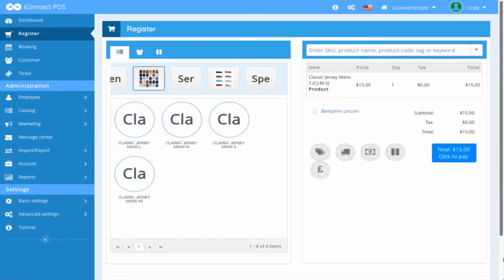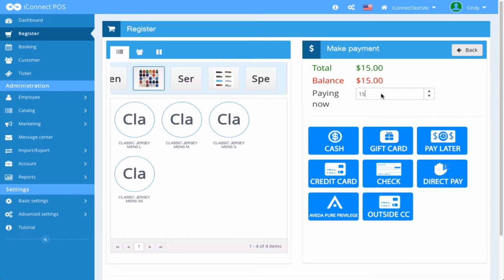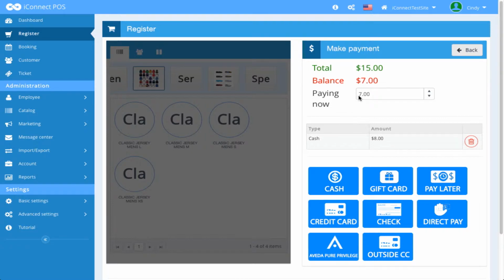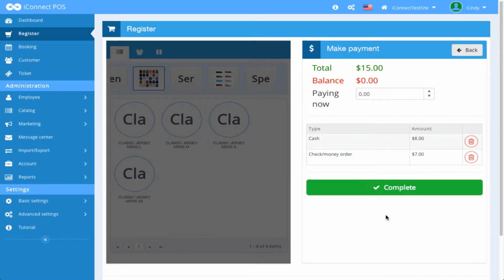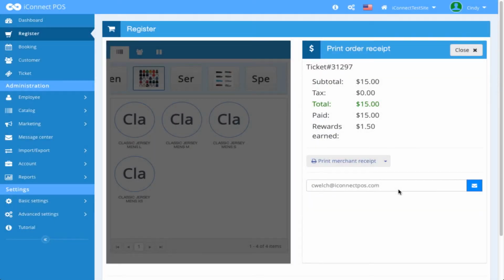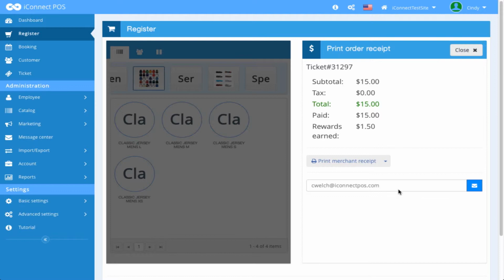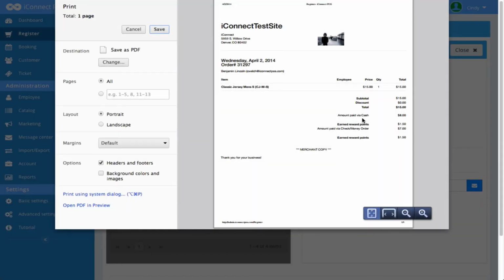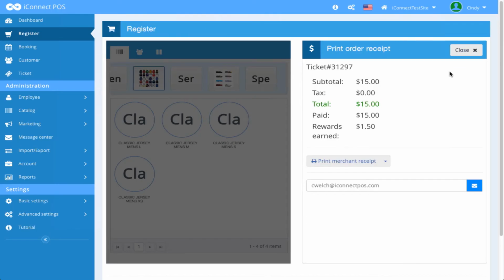The Register: How to Split a Payment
Learn how to split a payment on the register screen from various payment types such as cash and credit card.